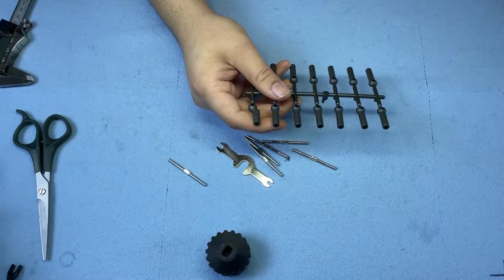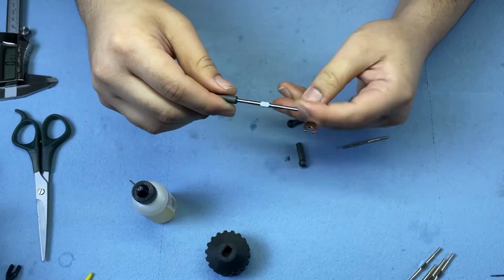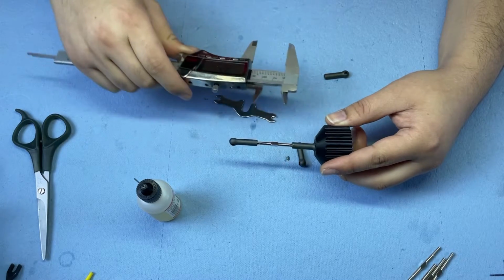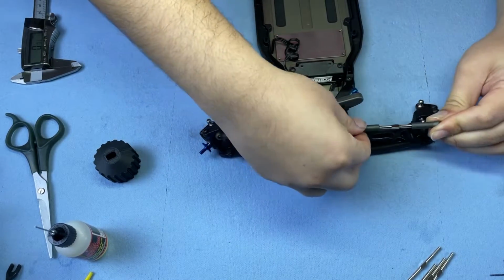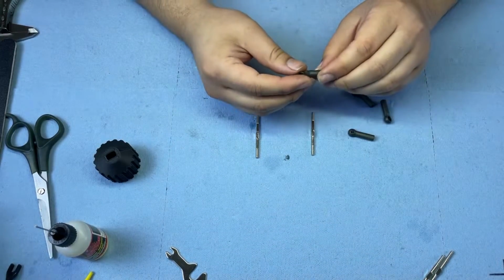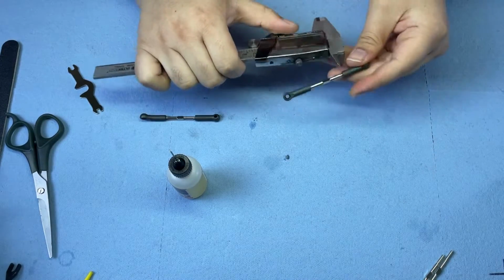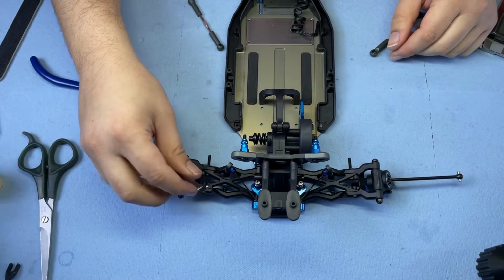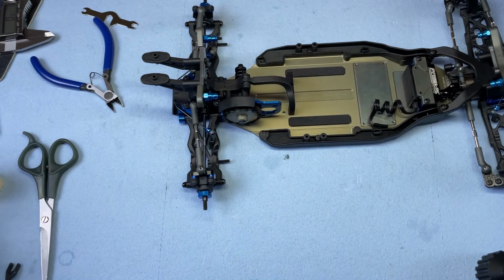Team Associated B6.4 Build - Bag 8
Follow along as I build Bag 8 of the Team Associated B6.4 (carpet version).

Notes from my build:
Use black grease or light oil on the turnbuckle threads to make installing the ball cups easier.

Please buy from your local hobby shop or consider supporting mine!

They do have an online shop, but if they don't have what you need, you can message them here to order

Kit, Upgrades, and Electronics I will use during the series.

Team Associated B6.4 Kit
Team Associated B6.4 Aluminum Bellcranks
Team Associated B6.4 Aluminum Bulkhead
Team Associated B6.4 Aluminum Differential Cover
Team Associated B6.4 Direct Drive Kit
Team Associated 13mm Kashima Shock Bodies
Hobbywing XR10 Stock Spec ESC
Hobbywing 17.5 Motor
Hobbywing XR10 Justock ESC
Hobbywing Justock 21.5T Motor
Hobbywing Programming Box
Servo Horn
Yeah Racing Bullet Connectors

Good supplies to have for the build:

ProtekRC O-ring Grease
3.5mm Reamer
snips, diagonal cutters
x-acto blades
Blue Loctite
Digital Scale

Bearing Oil
MIP Driver Set
MIP Speed Tip Driver Set
Shock Pliers
Lexan Scissors
Electric Screwdriver